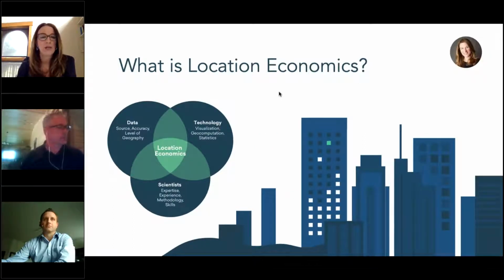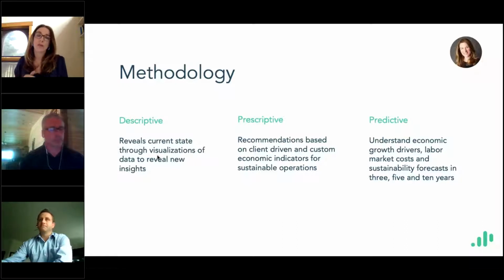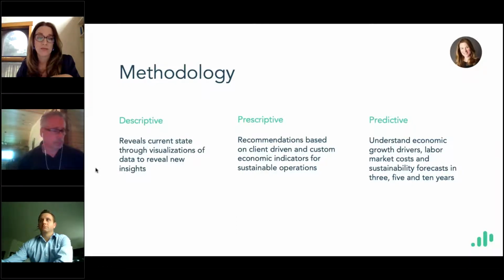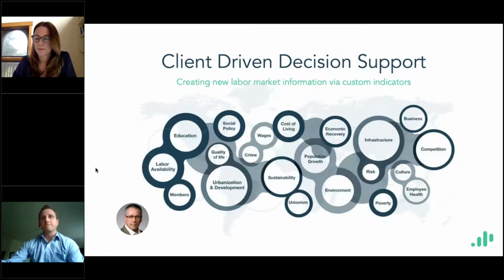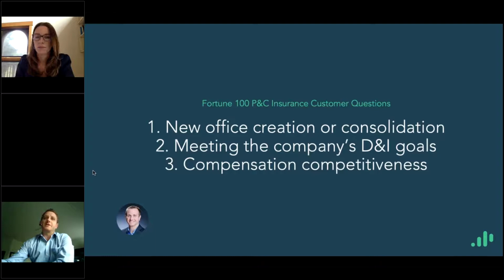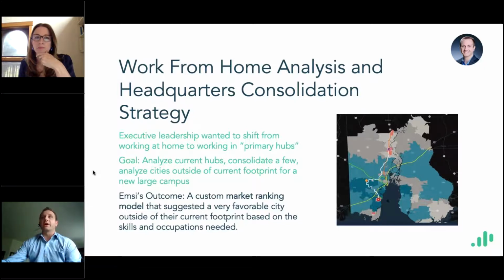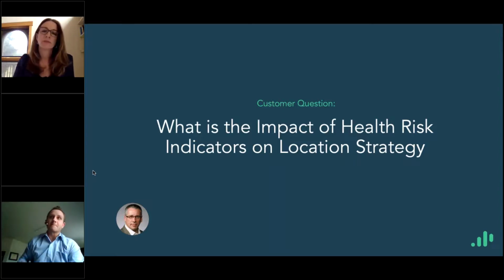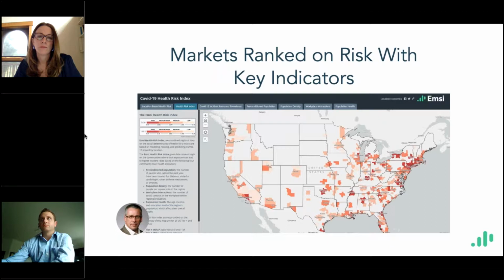Labor Insights for Predictive Location Strategies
Understanding labor market information supply and demand is the new standard for designing location strategies. To gain an edge over the competition, site selection needs to reveal hotspots of specific skills at the neighborhood level.